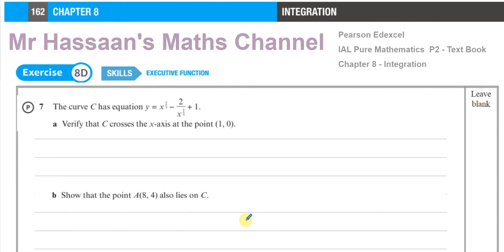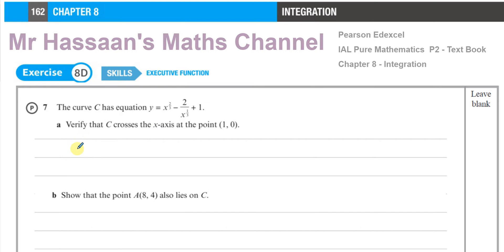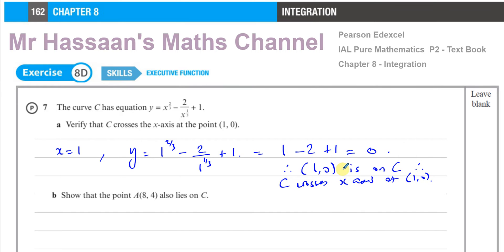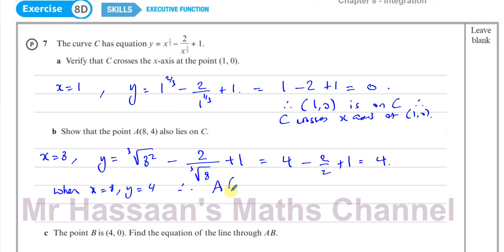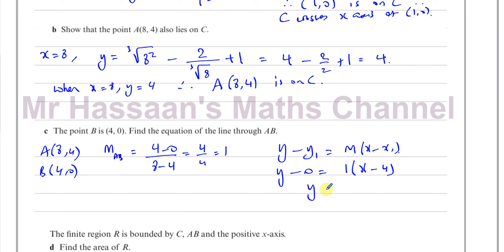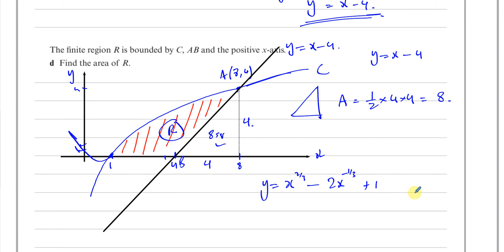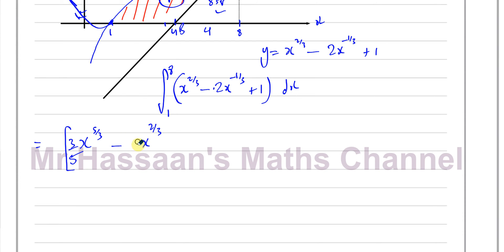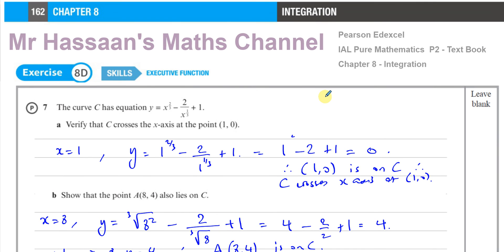P2 Text Book Chapter 8 Integration Ex 8D Q7 Page 162